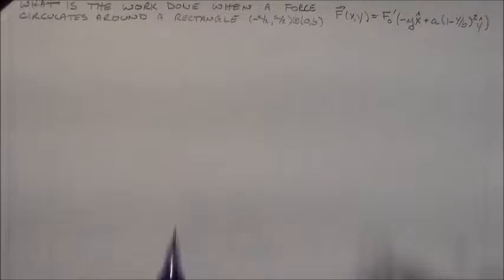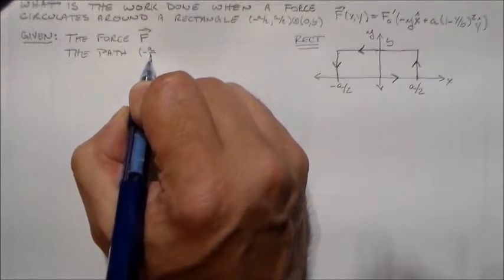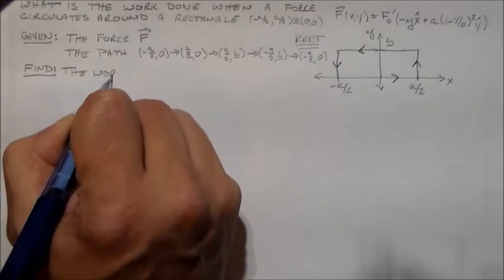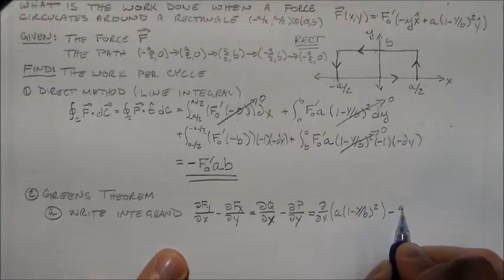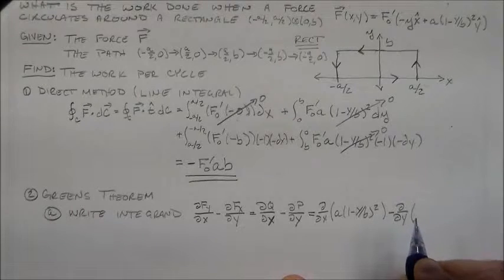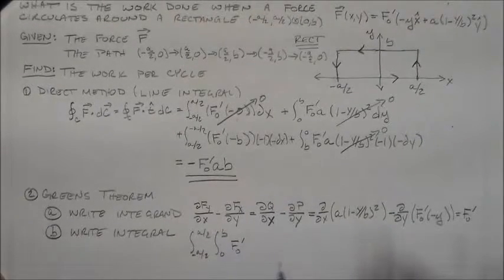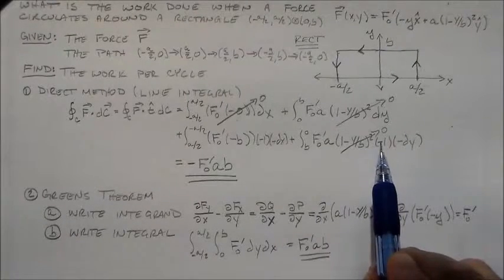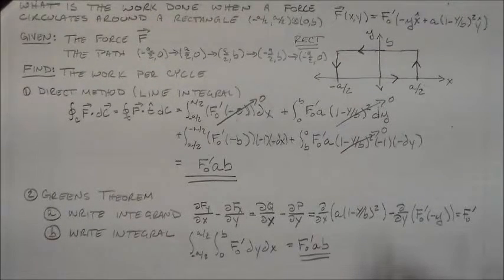Work and Greens Theorem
Simplified problem finding the work done over a closed path using both the line integral and Green's Theorem.  Extra: I vacillate and make mistakes!